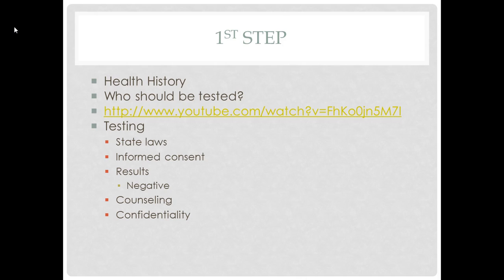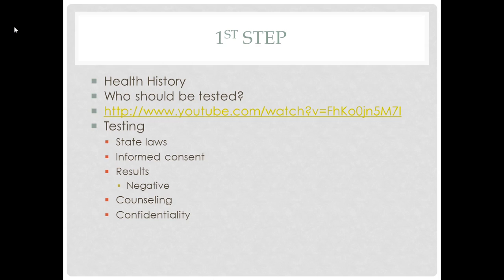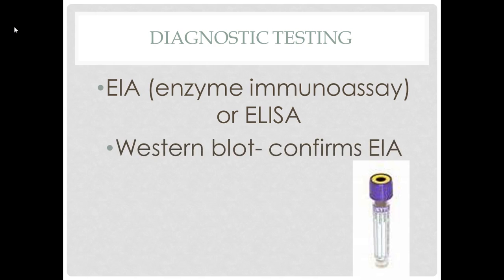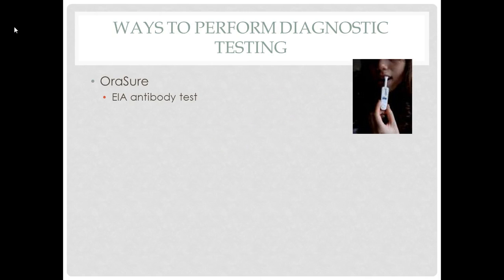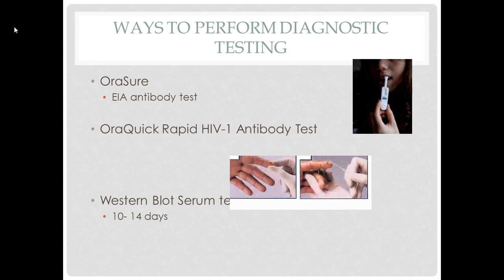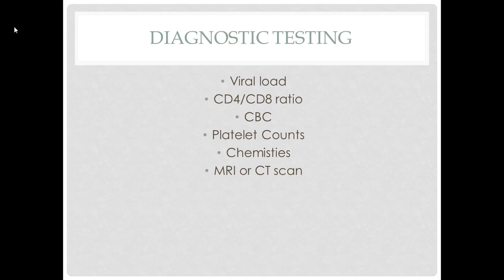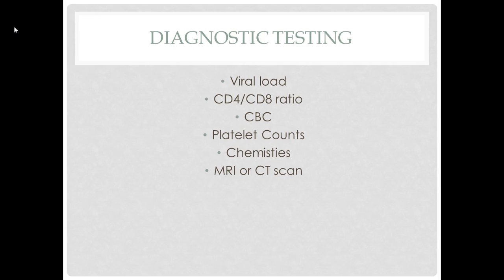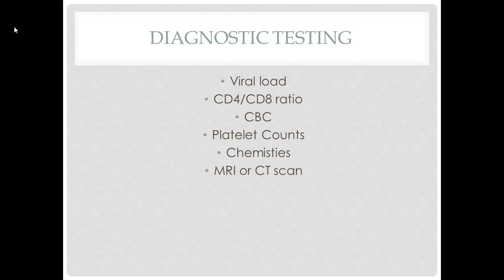HIV testing labs and diagnostics